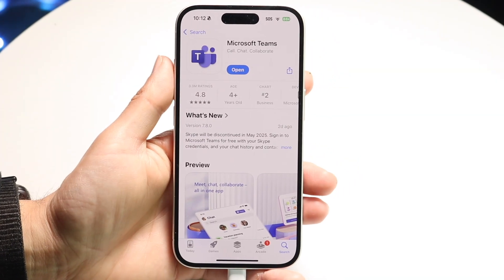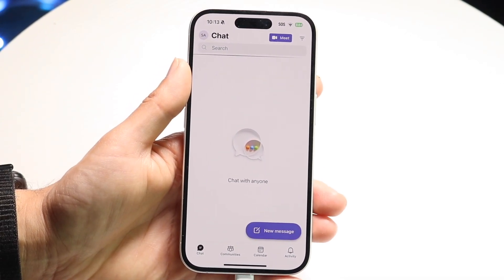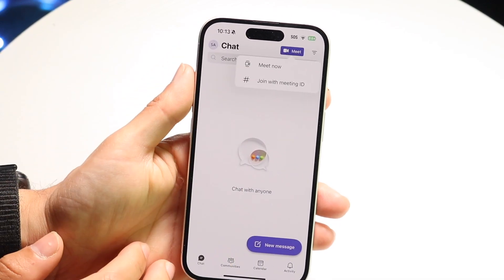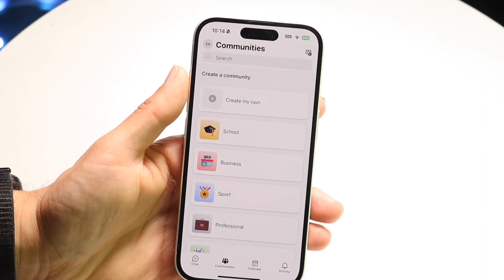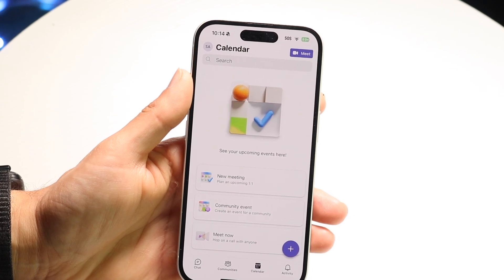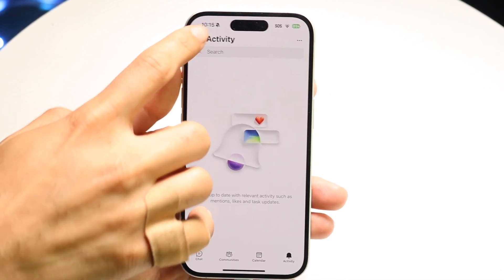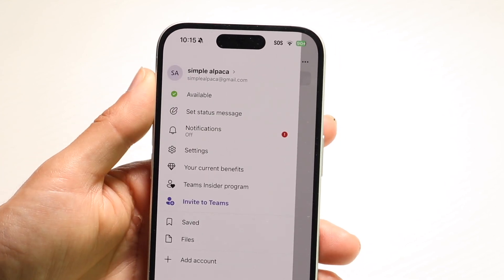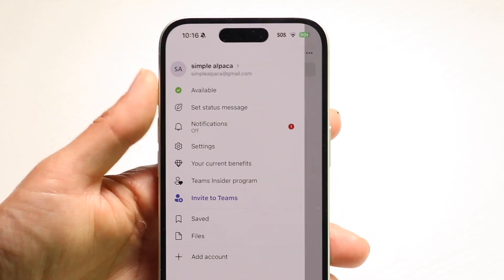How To Use Microsoft Teams! (Complete Beginners Guide)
Here is exactly How To Use Microsoft Teams! (Complete Beginners Guide)